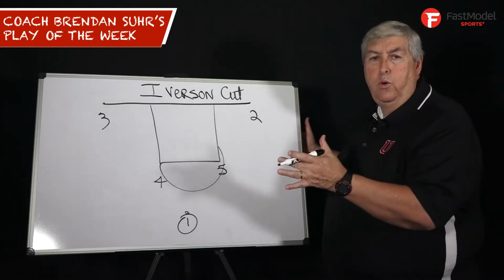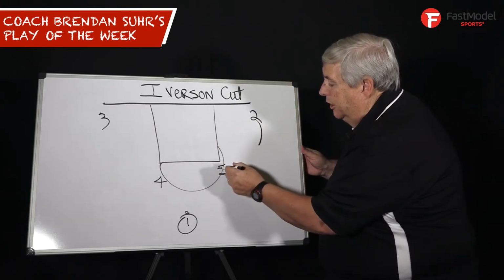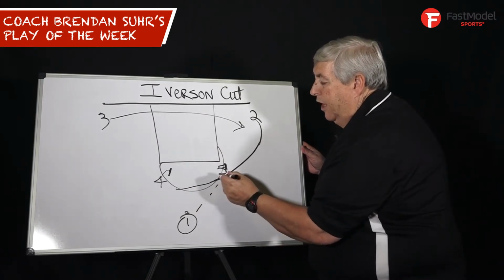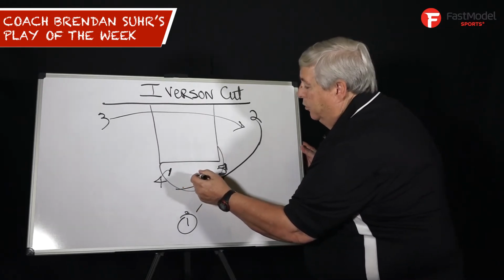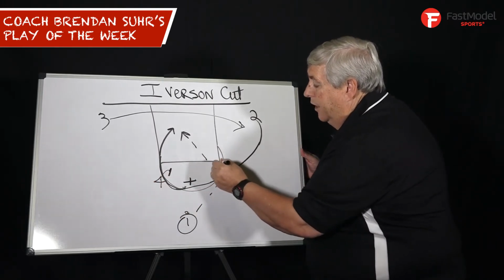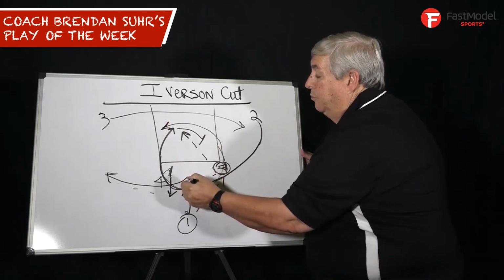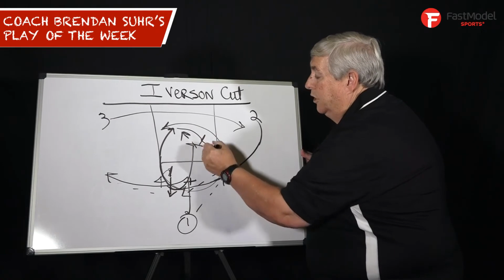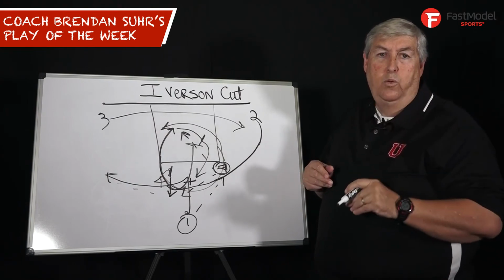Coach Brendan Suhr's FastModel Play Of The Week: "Iverson"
Coach Brendan Suhr's FastModel PlayOfTheWeek: "Iverson"